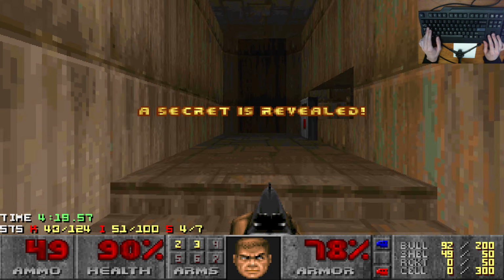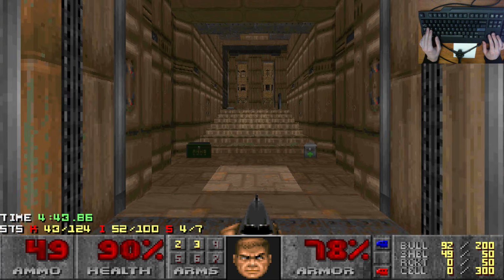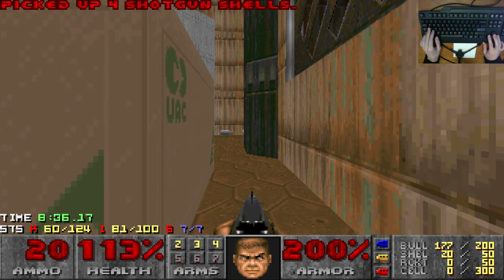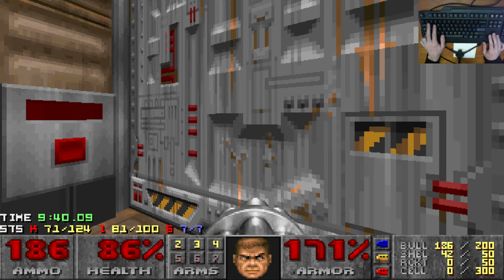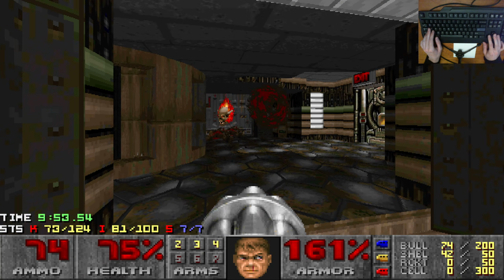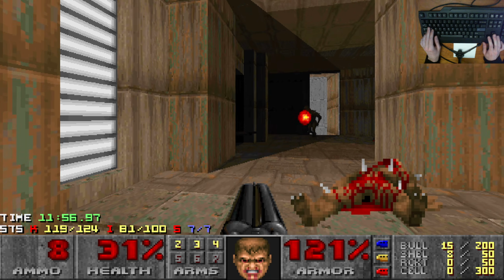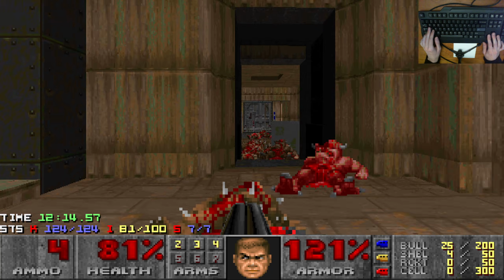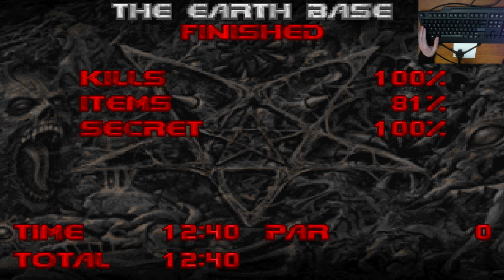Doom II: No Rest For The Living - MAP01 - The Earth Base - Ultra-Violence 100% - KEYBOARD ONLY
IWAD: Doom2
PWAD: nerve
MAP: 01 - The Earth Base
Author: Russell Meakim

Ultra-Violence
100% Kills and Secrets (UVMax)
Pistol Start
No Saves
Keyboard controls only
Source port: PrBoom+ 2.6.2